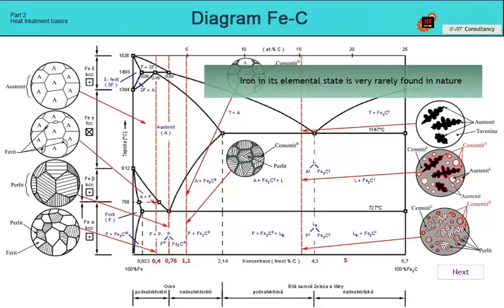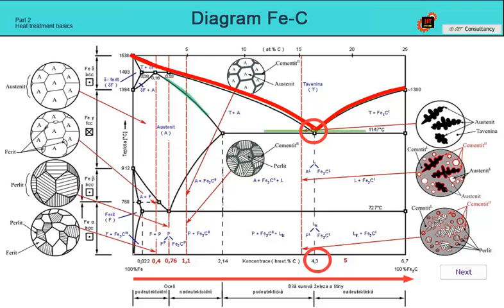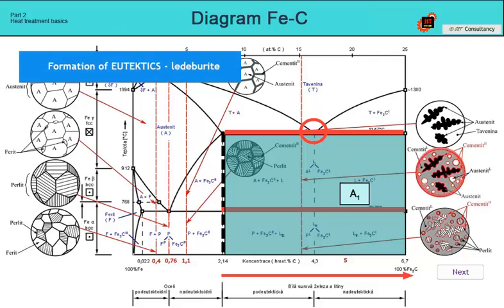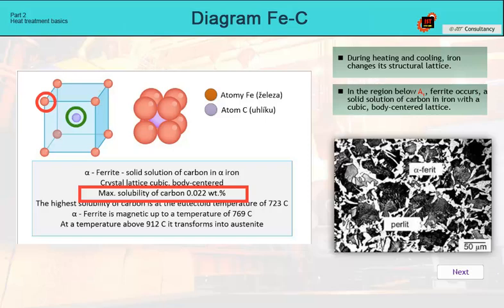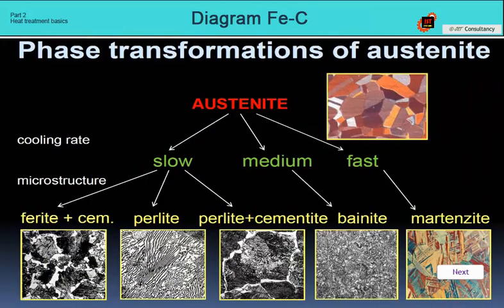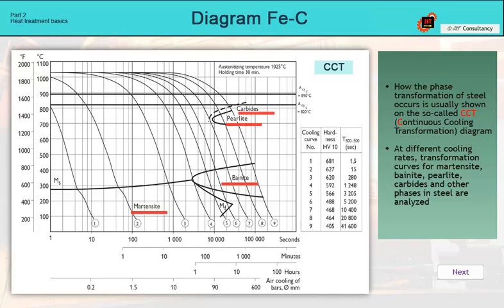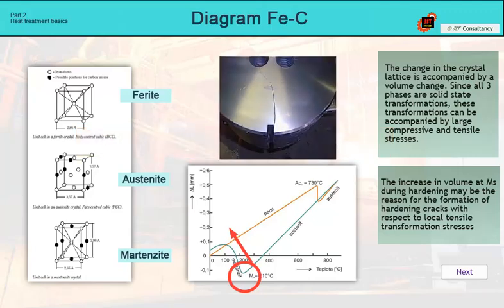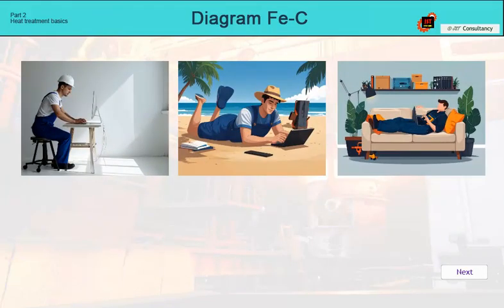Diagram Fe-C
The basis of all heat treatment is the Fe-C diagram or Fe-Fe3C diagram. The entire science of heat treatment of steel is based on this diagram. Therefore, at least a basic understanding of the phenomena that occur in steel during heating or cooling is necessary for everyone who works with steel.
You can find this course on my and it also includes a knowledge test or a certificate of completion of the course. The course is intended to provide basic knowledge of the process to all hardening plant workers, or designers and production technologists who design components, but it is also suitable for buyers who have to order this technology for their products. It will certainly be a good teaching material for students at all levels.